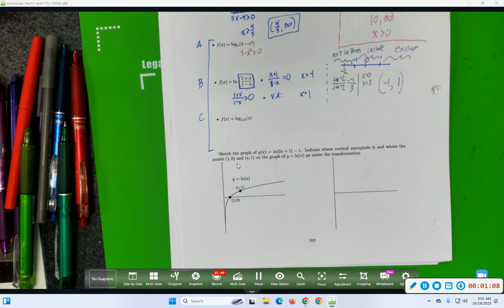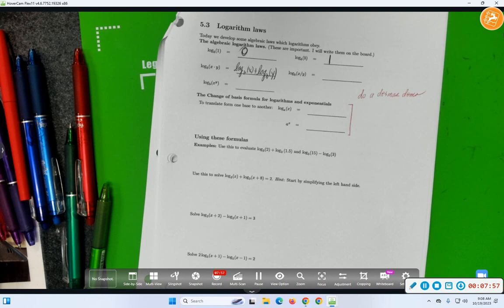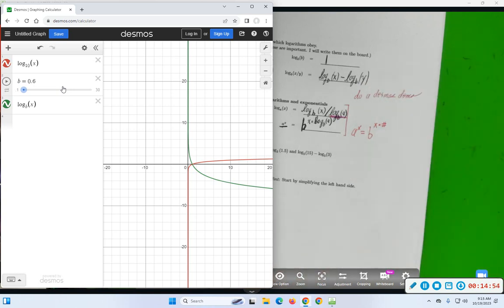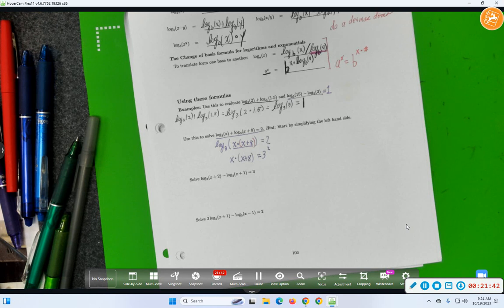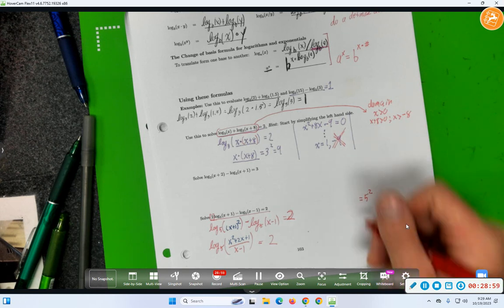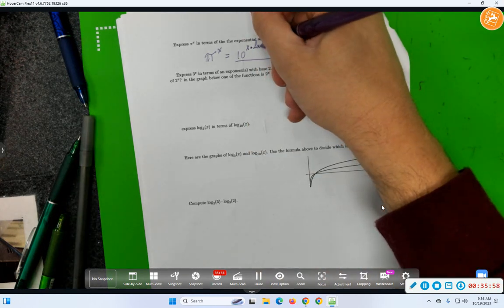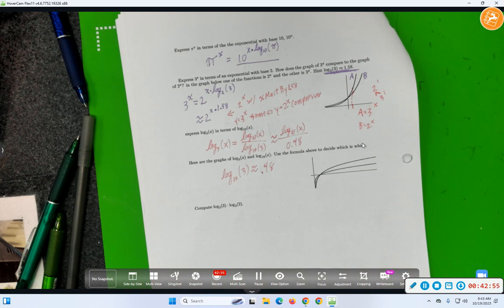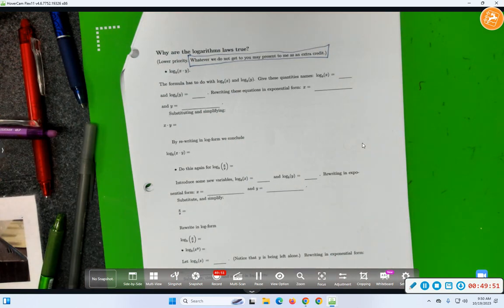Math 112 Oct 19 (main)